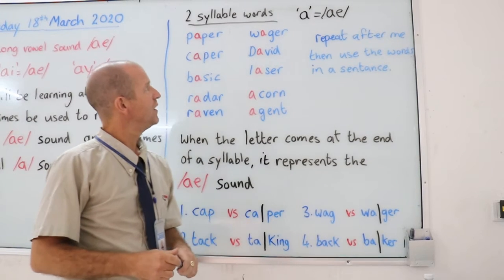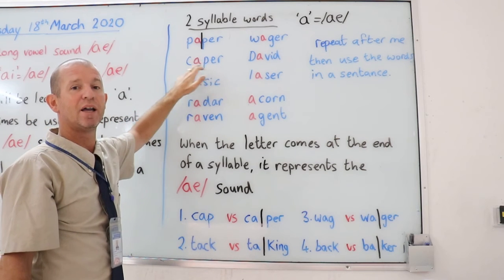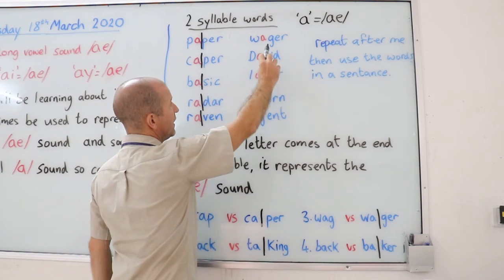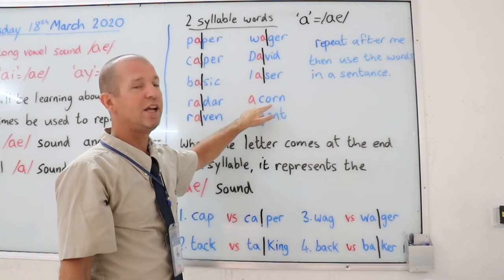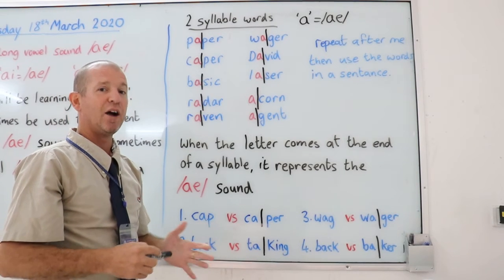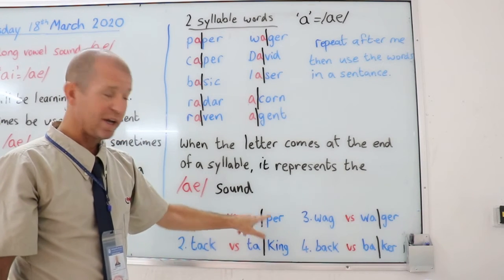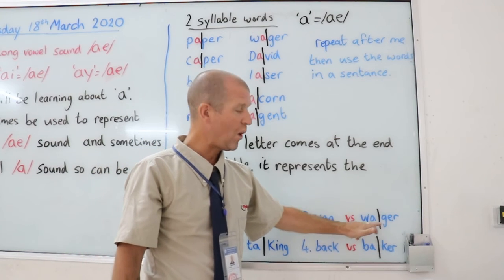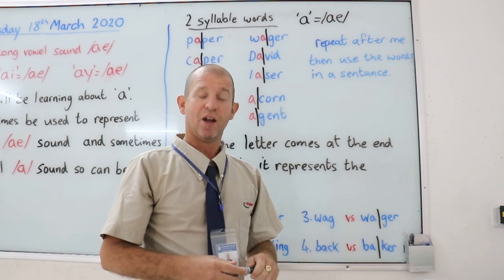Teacher Ben, does it again! 18.3.20 part 2